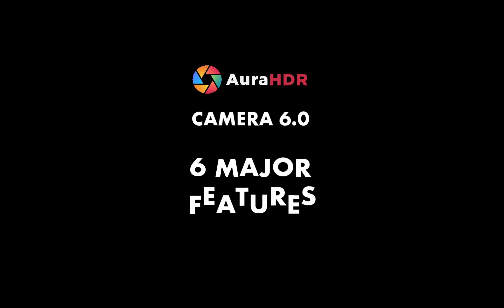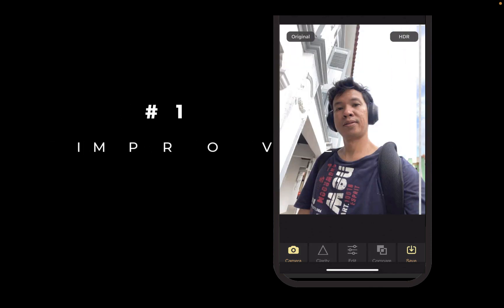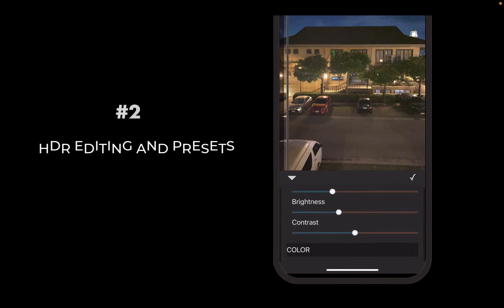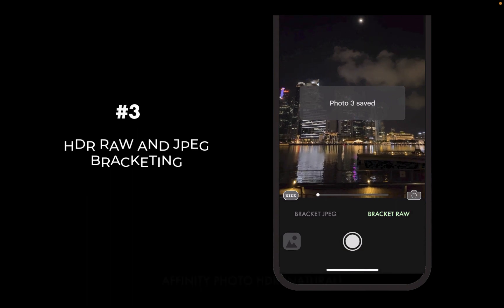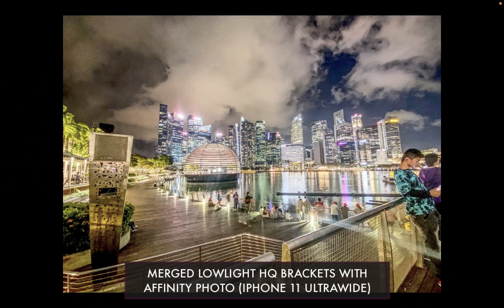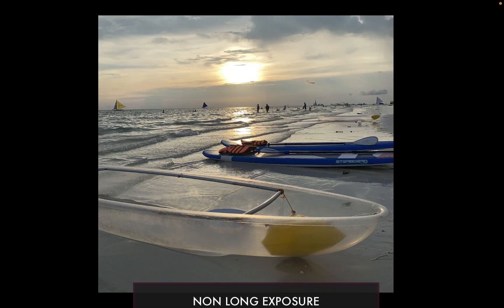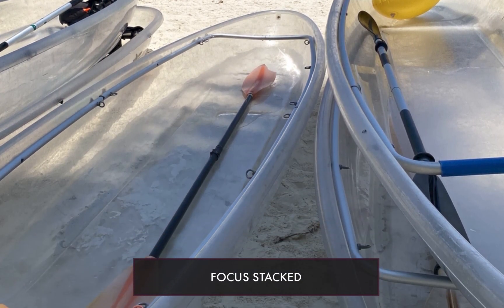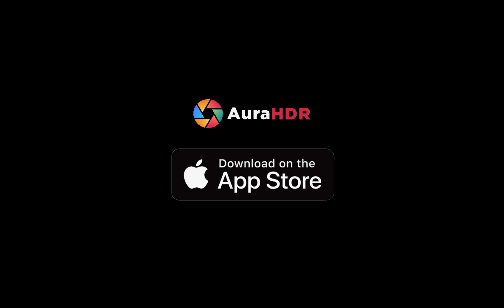AURAHDR CAMERA 6.0 FOR IOS: TOP FEATURES TO HELP YOU CAPTURE STUNNING PHOTOS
AuraHDR 6.0 has been released and is the most powerful and feature-filled version of AuraHDR we've ever built. In this video we summarize the major features of AuraHDR: HDR Camera, HDR Bracketing, Long Exposure, Focus Stacking and more that make AuraHDR the ultimate camera app on the app store.